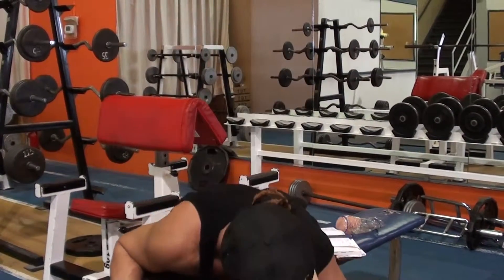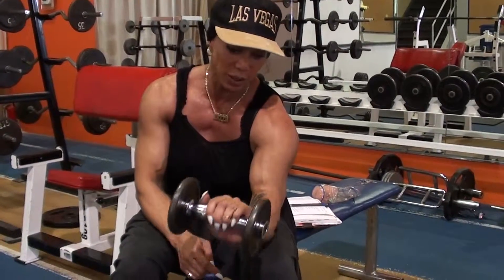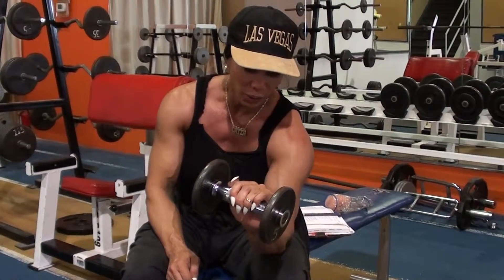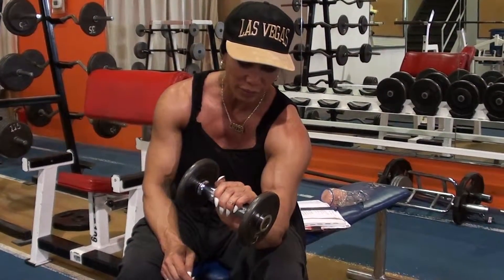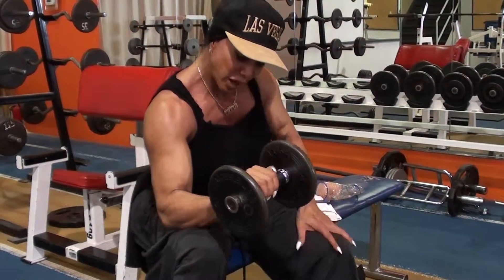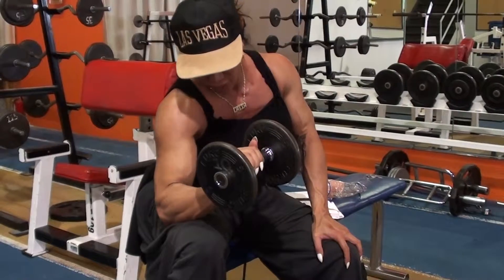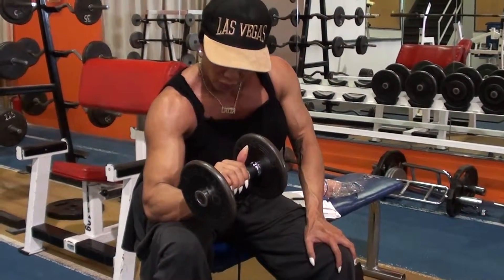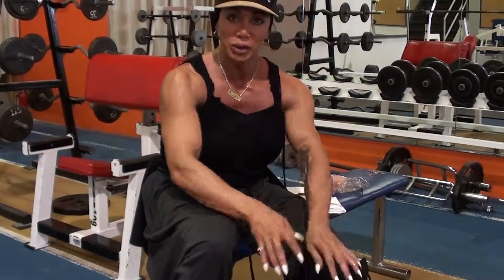Latia's 5 Second Pause Forearms Pro Gym Training